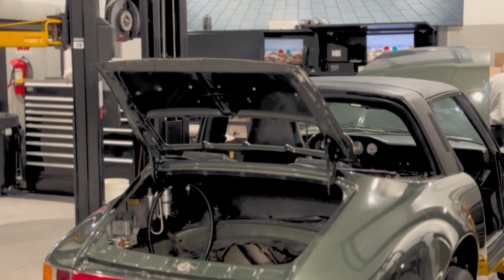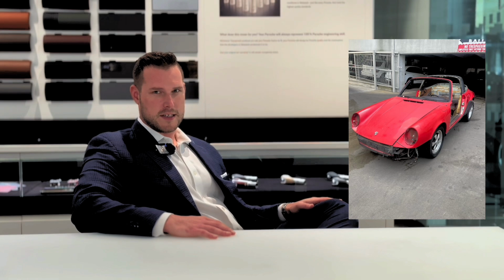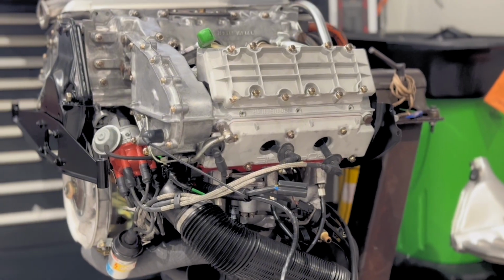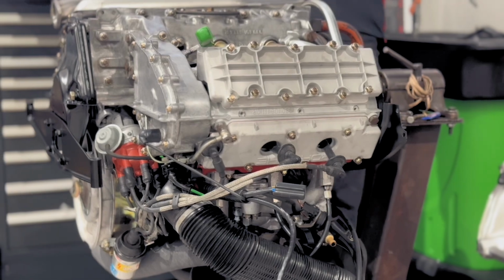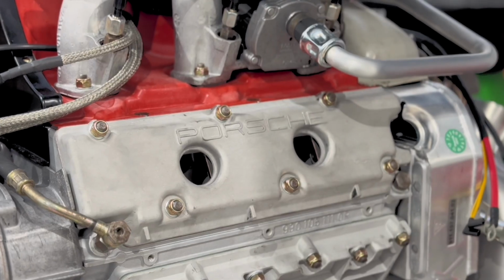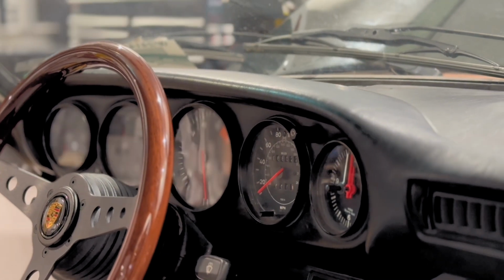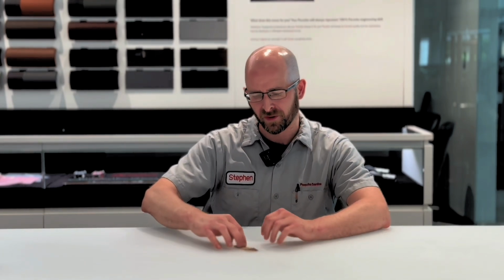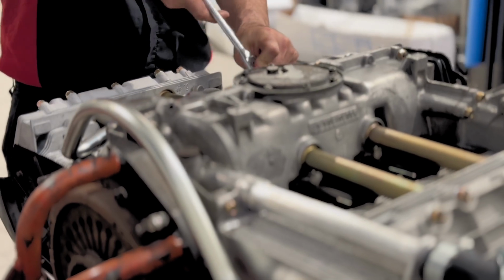1980 Porsche 911 Targa Restoration | Porsche Classic Restoration Challenge 2024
Join us at Porsche Tysons Corner as we take you through the incredible journey of restoring our 1980 Porsche 911 Targa for the Porsche Classic Restoration Challenge 2024. Hear from our GM, Service Director, Shop Foreman, and Sales Manager as they share their insights and experiences in bringing this classic back to life. Don't miss the behind-the-scenes story of how our team revived this iconic Porsche.

Stop by: 8601 Westwood Center Dr, Vienna, VA 22182